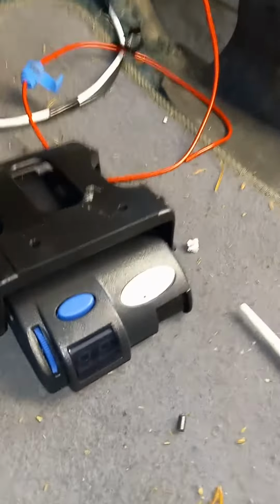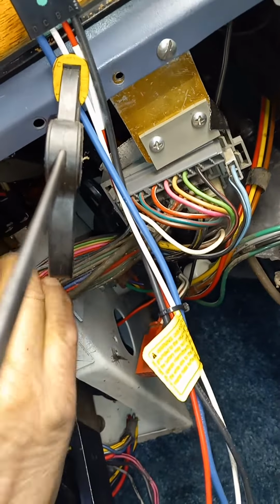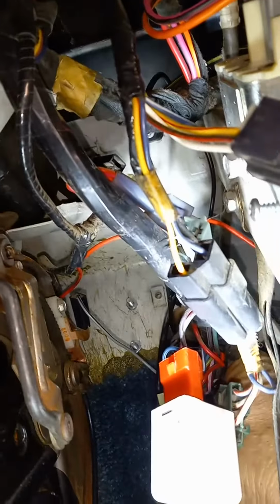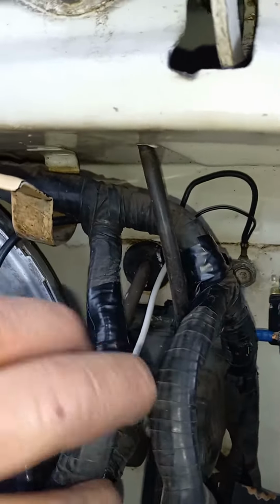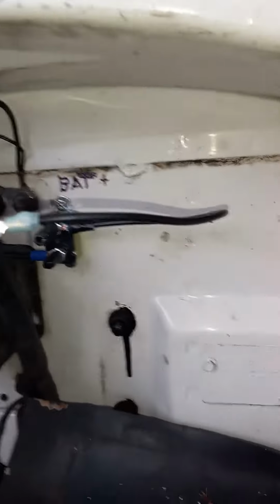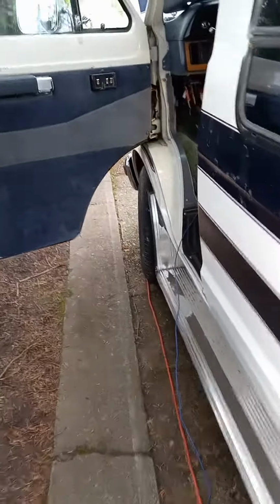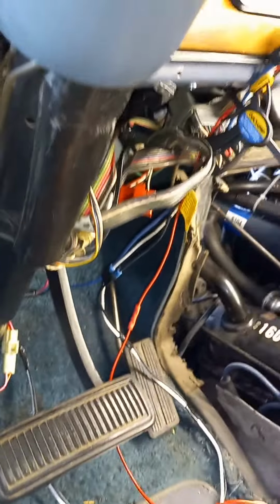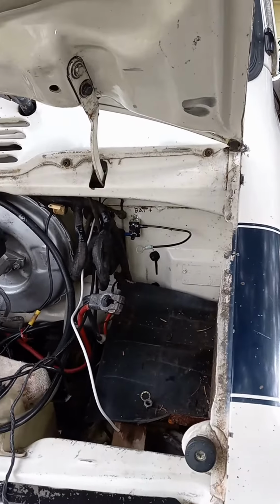Tekonsha Primus IQ Trailer Brake Control /87 Dodge Van Wiring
Prius IQ Brake Control